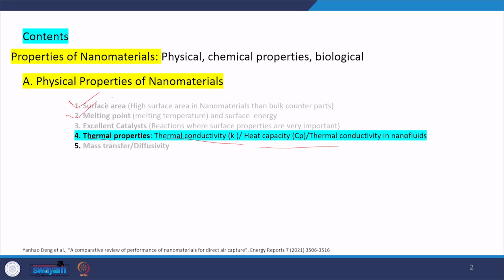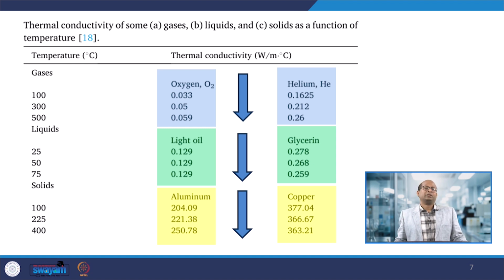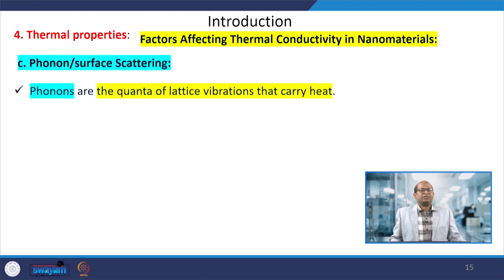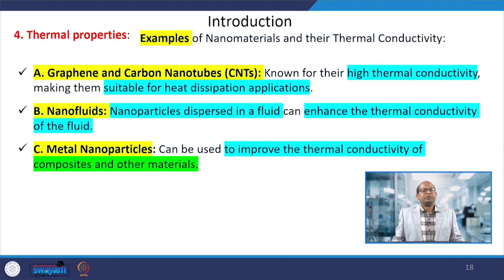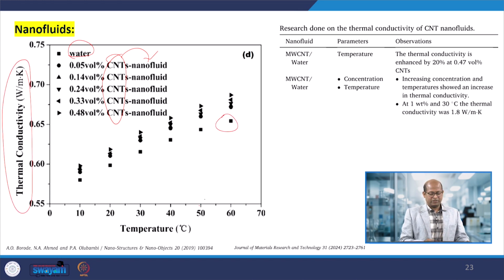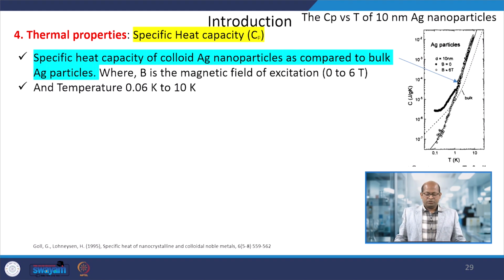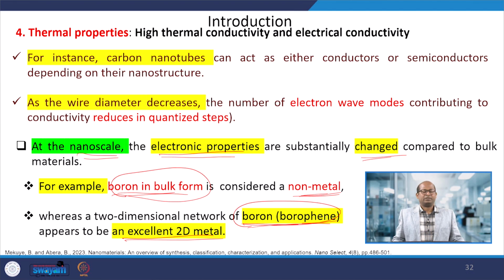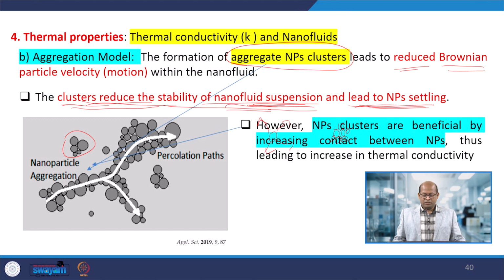Lecture 04 : Introduction - Properties - HT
Properties of nanomaterials: Thermal properties (Heat transfer)